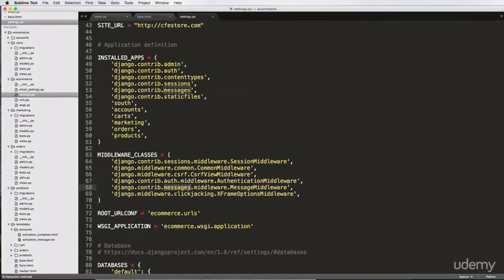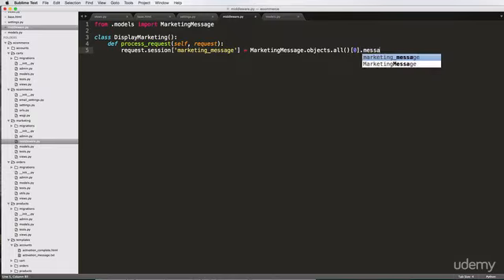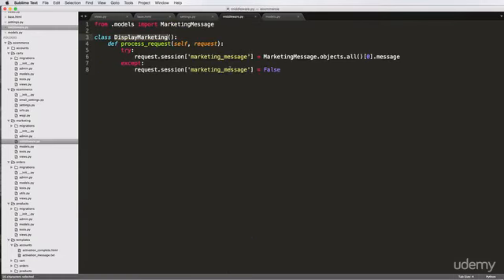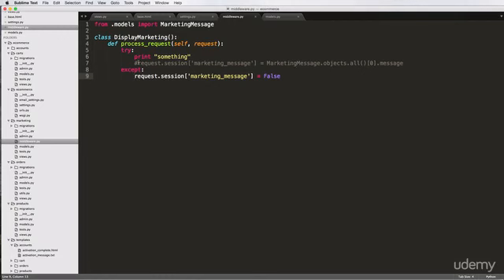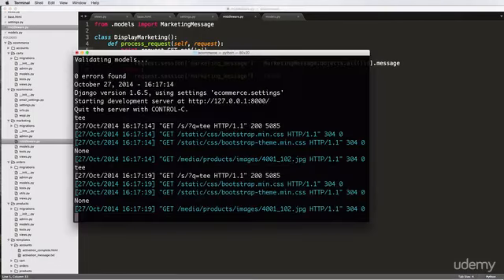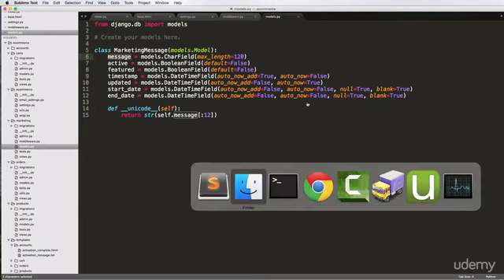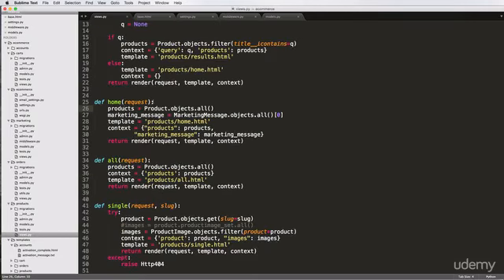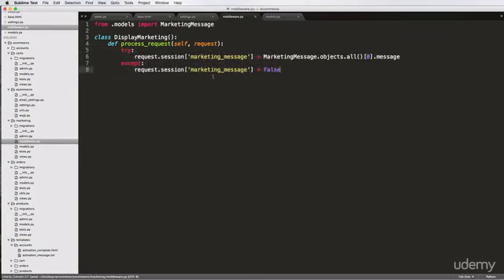Coding || 56. Middleware for Marketing Message